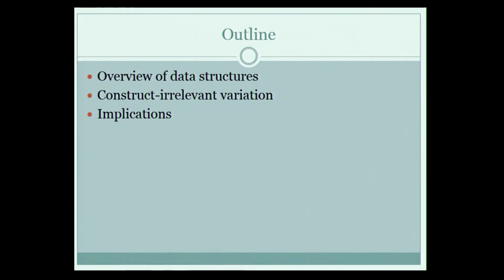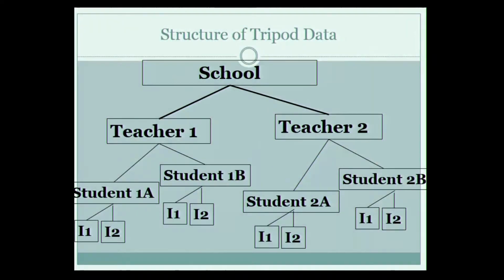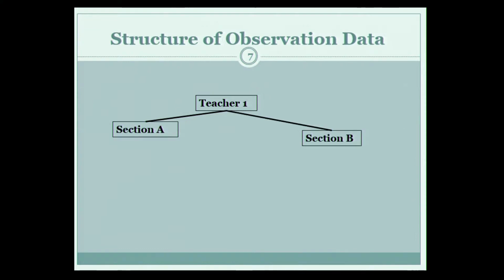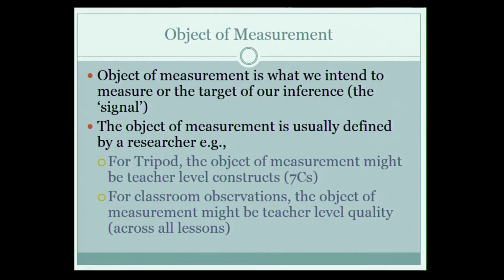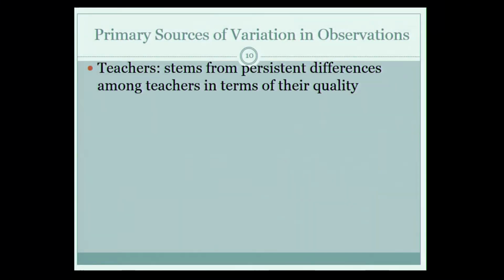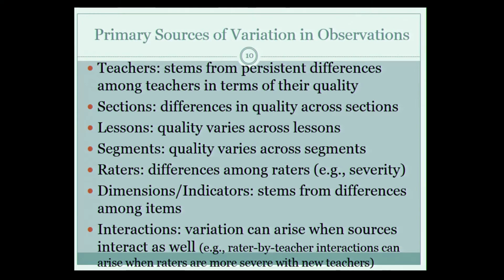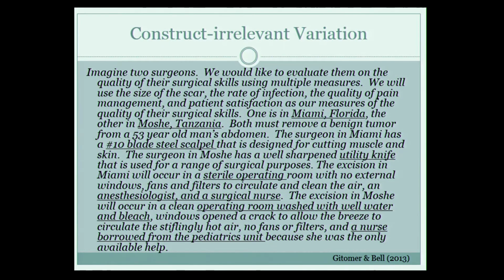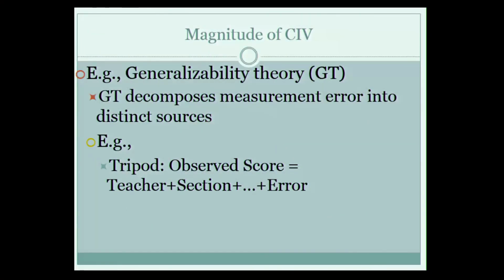MET LDB Lecture Series: Ben Kelcey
Lecture: Implications of Using the Nested Data, Ben Kelcey, University of Cincinnati

This video is about the Measures of Effective Teaching Longitudinal Database (MET LDB) at the Inter-university Consortium for Political and Social Research (ICPSR). ICPSR is a center within the Institute for Social Research (ISR) at the University of Michigan.